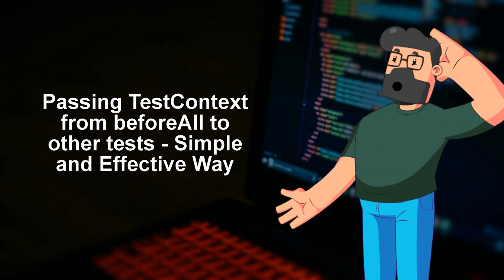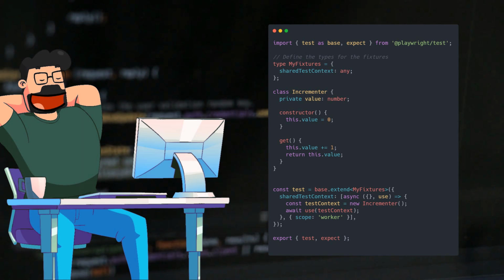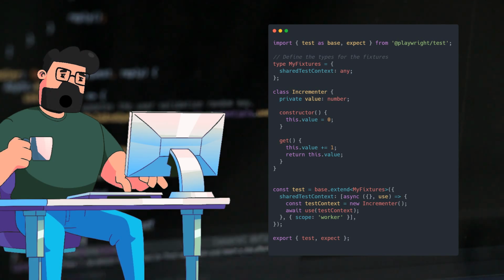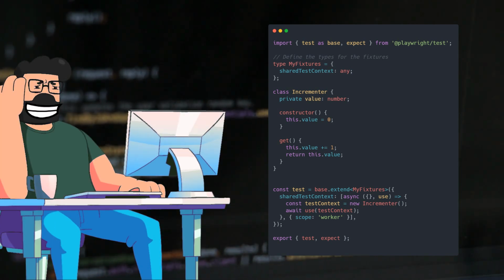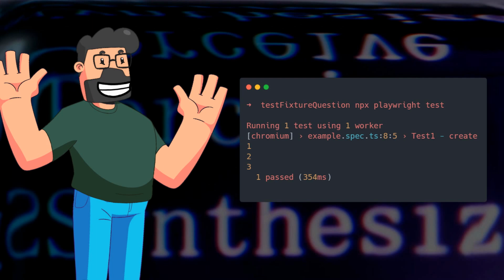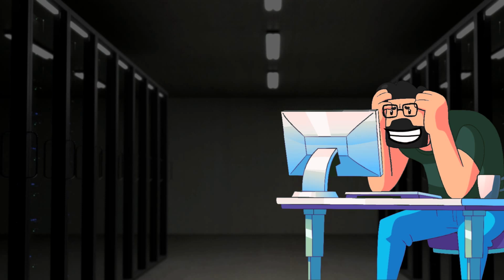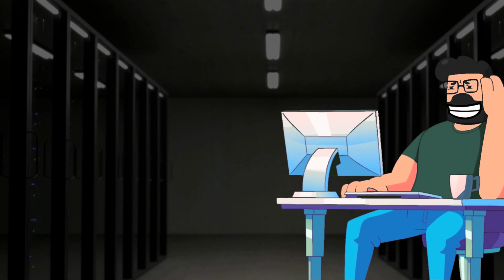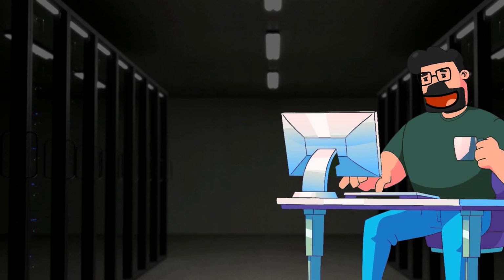Passing TestContext from beforeAll to other tests - Simple and Effective Way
Learn how to efficiently pass TestContext from beforeAll to other tests in a simple and effective way. How to pass testcontext from beforeAll to other tests?

✅ VIDEO INFO:
00:00:00 - Testing suite: Playwright TypeScript beforeAll issue.
00:00:15 - "Hope glimmers in 'worker' scope solution."
00:00:36 - Snippet: Fixtures, Incrementer class, sharedTestContext worker.
00:00:57 - Code: beforeAll & beforeEach ensure harmony.
00:01:19 - Final puzzle piece: 'npx playwright test'.

This solution would not have been possible without the contributions of users: Tal Angel and hardkoded